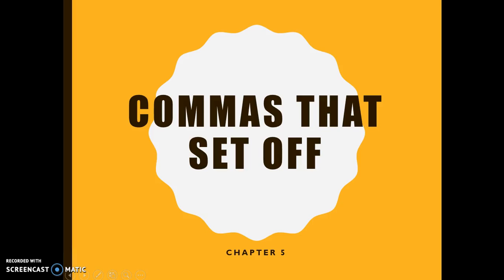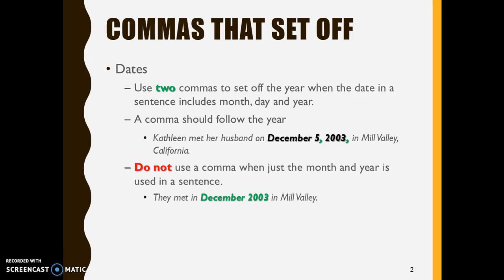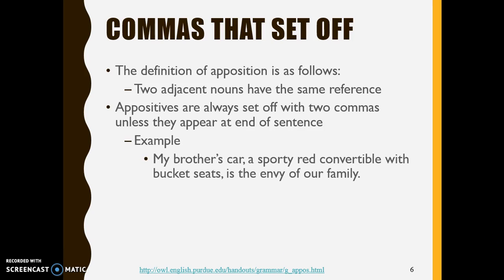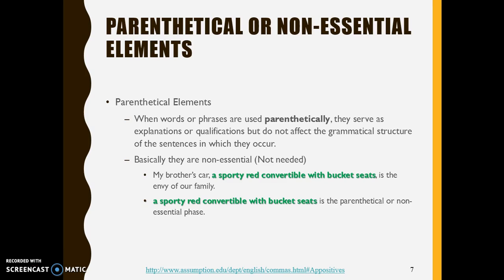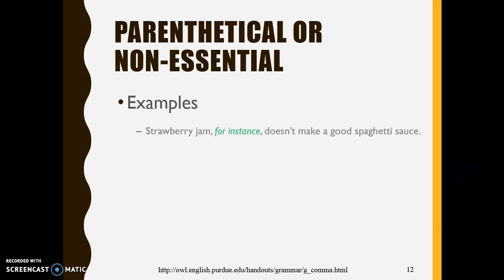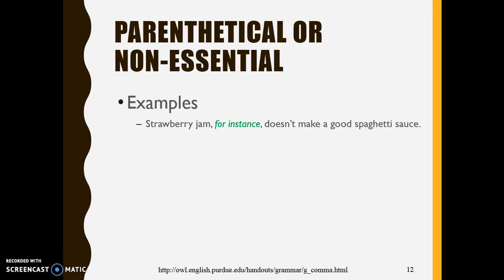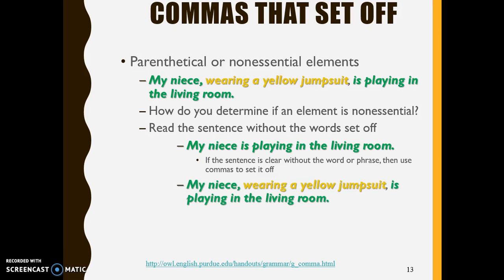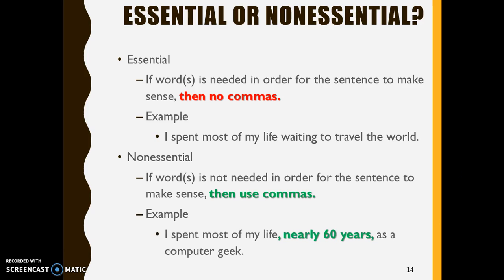Proof Chapter 5-3 Commas that Set Off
This video explains how to use commas in an direct address sentence,  an appositive sentence, and a parenthetical or non-essential sentence.